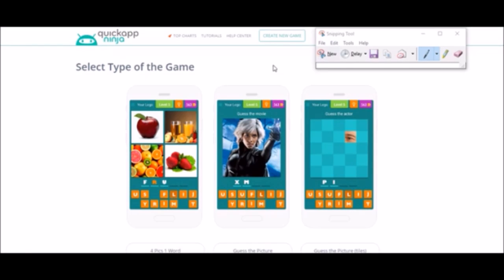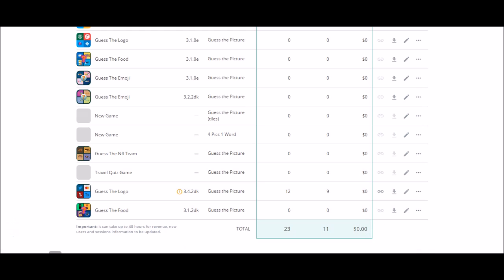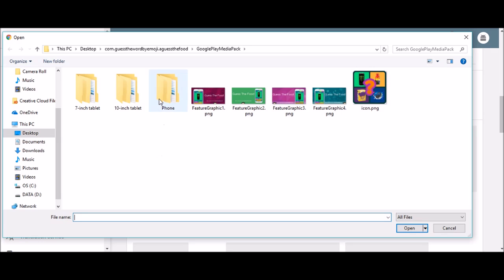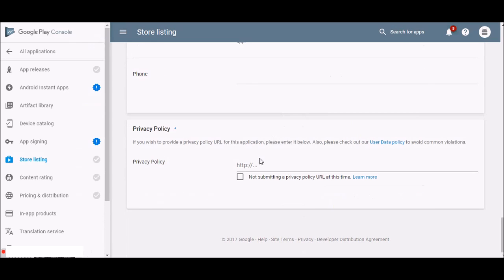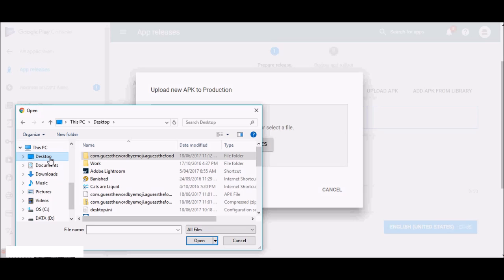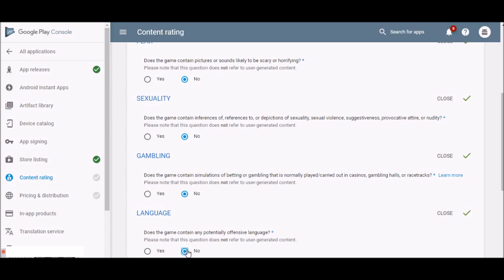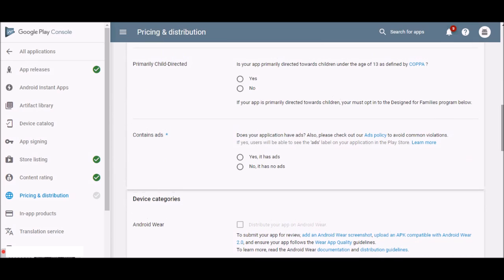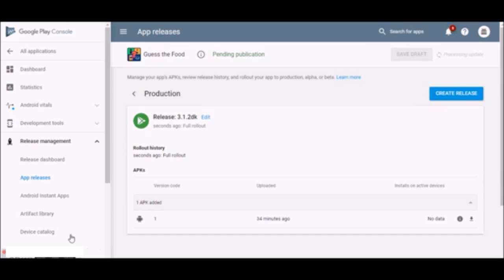[Updated] How to upload game to Google Play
You created game in QuickApp Ninja, what is the next step?
You need to upload game to Google Play.

Follow this simple tutorial and upload game to biggest Android App Store - Google Play.

Free Android Game Builder
Make money creating Android Games!